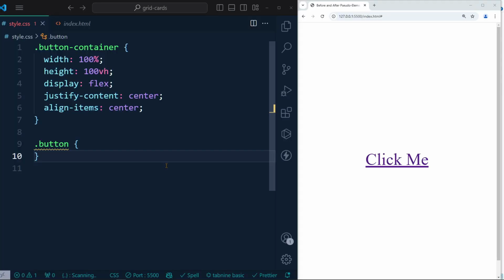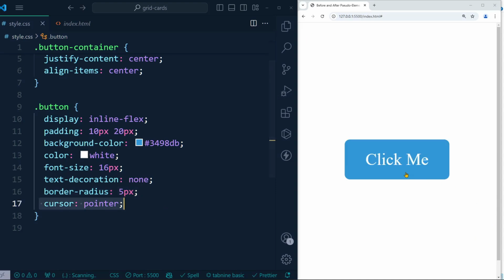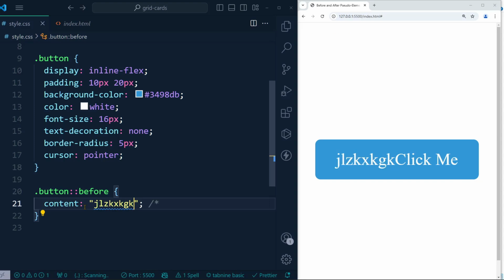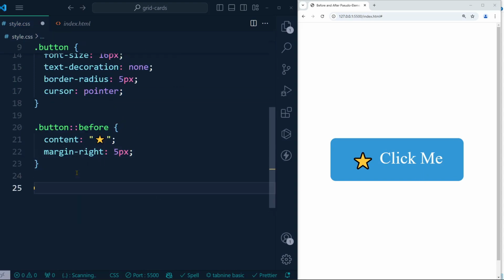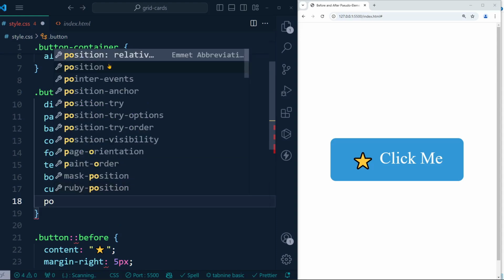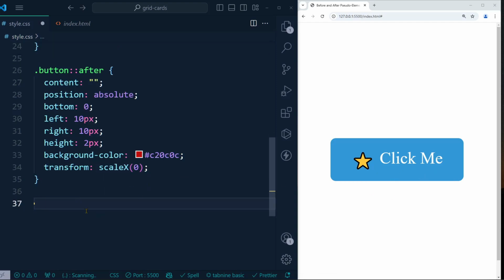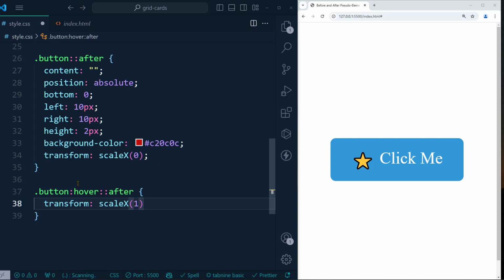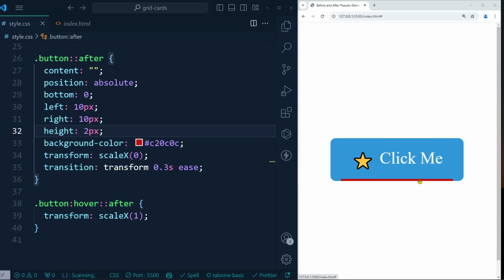Stop Overcomplicating HTML! Use CSS ::before & ::after Like a Pro!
Learn how to make your website stand out using CSS ::before and ::after pseudo-elements! 🚀 In this tutorial, we’ll show you how to add icons, notification badges, and custom hover effects without writing extra HTML! Whether you’re looking to enhance your buttons, add stylish effects, or boost your web design skills, this video has everything you need to know.

What you’ll learn:

How to use CSS ::before and ::after to style elements without additional HTML
Add icons, badges, and decorative elements with pseudo-classes
Make buttons and text more engaging with hover effects
This tutorial is perfect for beginners and experienced developers looking to add unique effects to their projects!

⏱️ Timestamps:
0:00 Intro to CSS ::before and ::after
1:00 Adding  pseudo-elements  ::before
2:00 Adding   pseudo-elements ::after